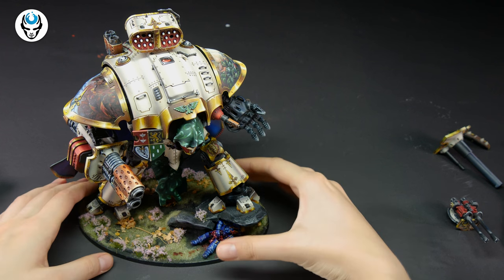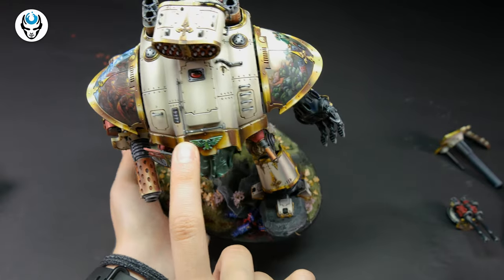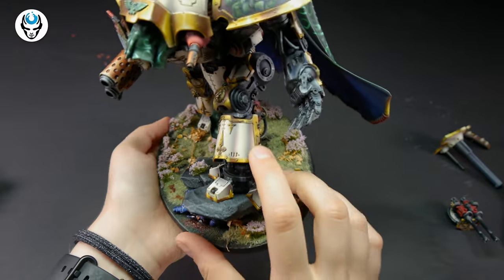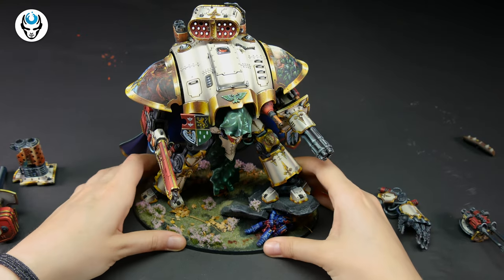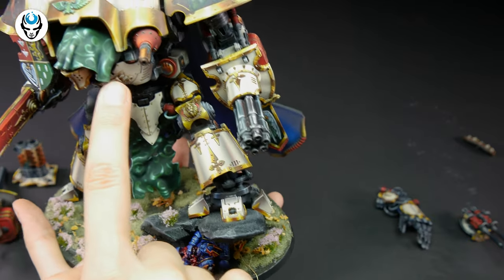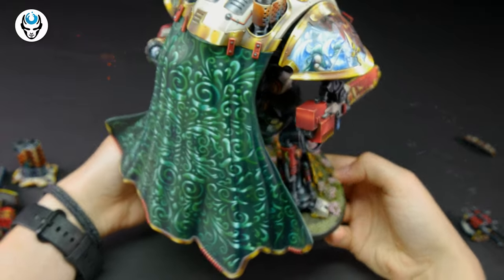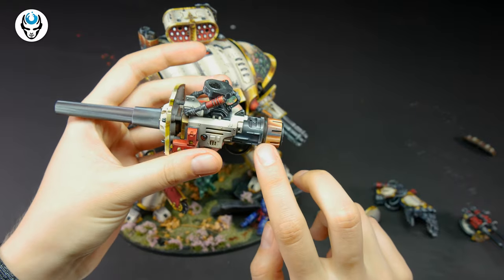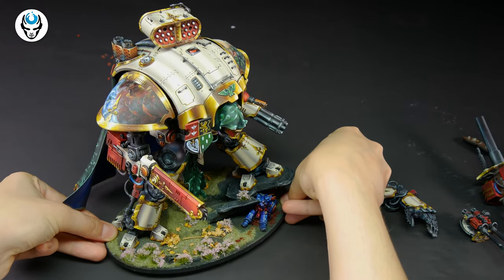ANGEL KNIGHT - LVL 6+ MINIATURE SHOWCASE 4K